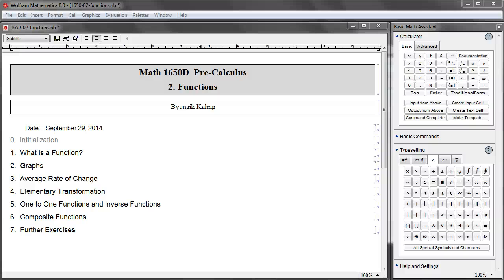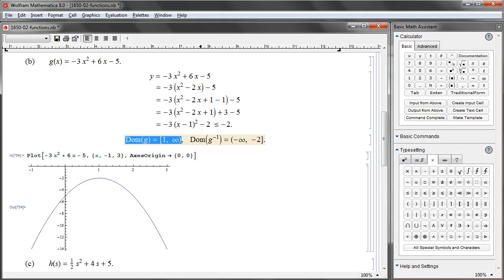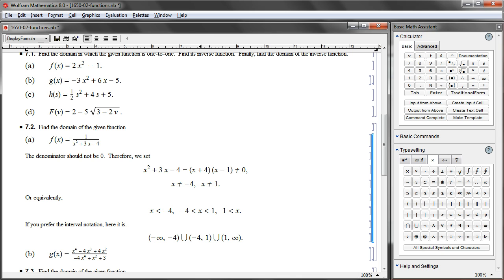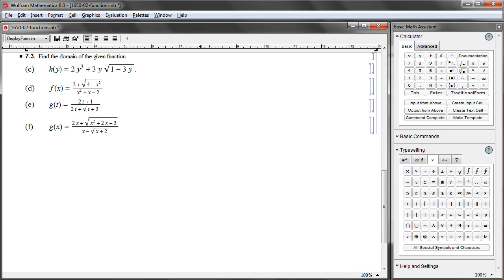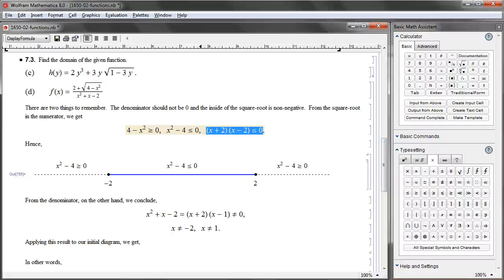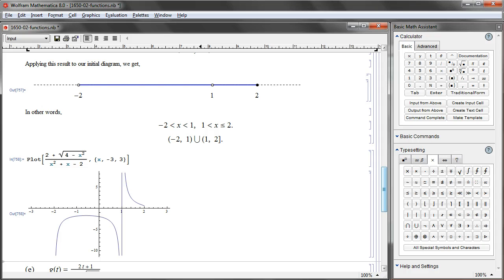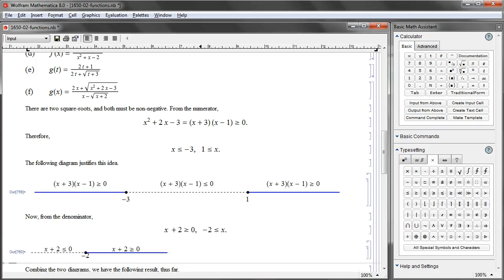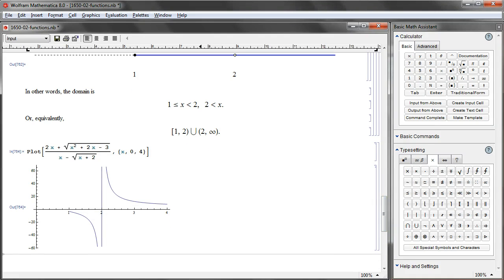1650 03 domains